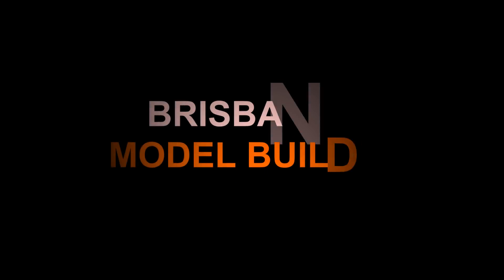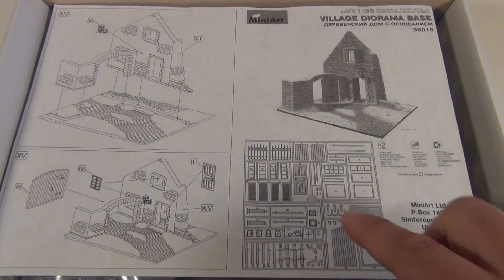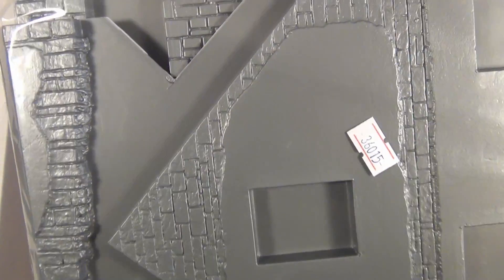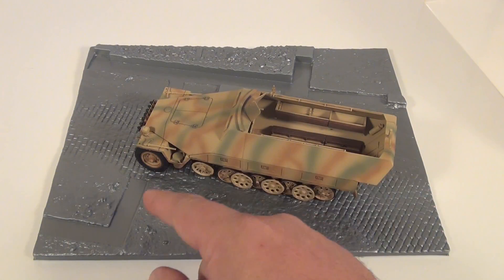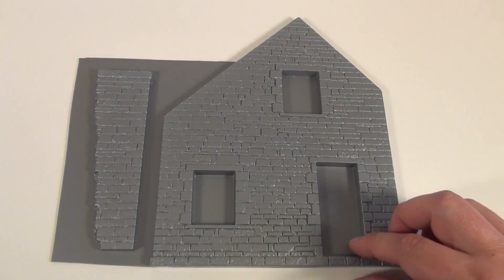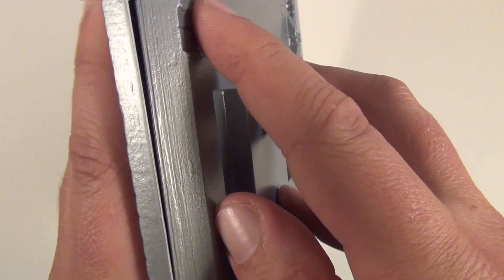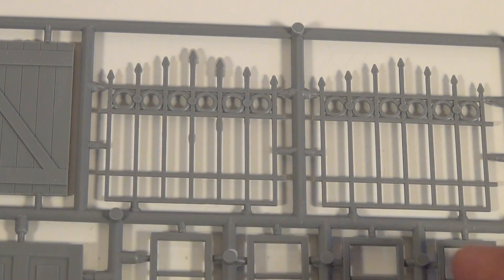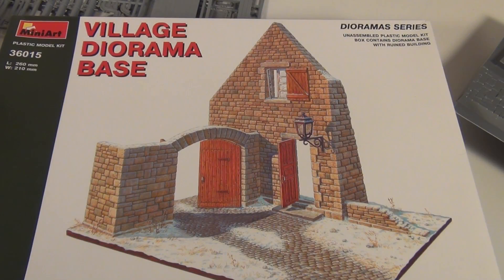MiniArt village diorama base 1/35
Village diorama base
MiniArt 1/35